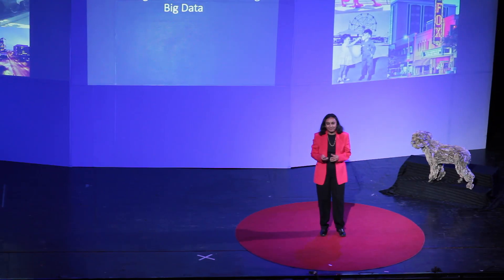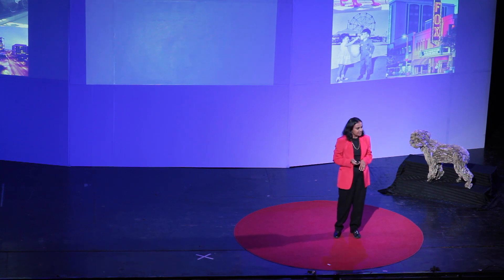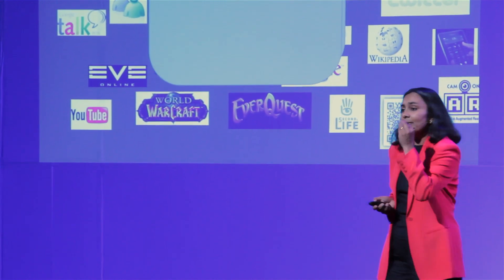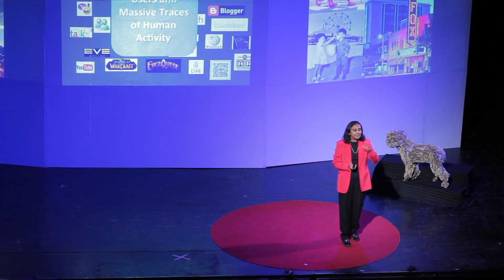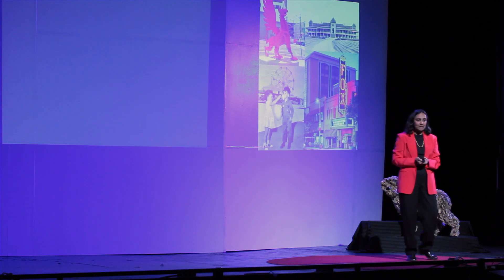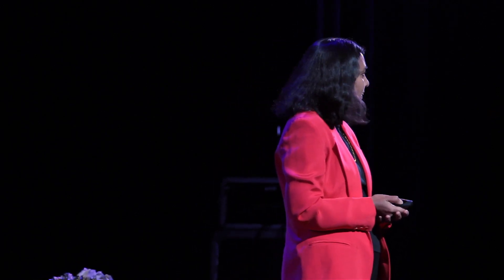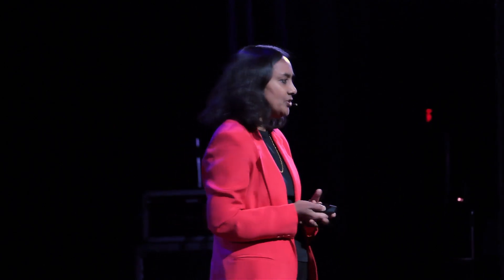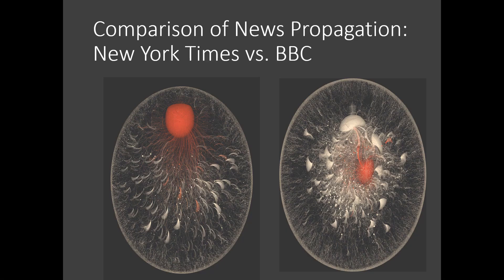Creating a smarter world with big data: Sudha Ram at TEDxTucson 2013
The phenomenal growth of social media, mobile  applications, sensor based technologies and  the Internet of Things is generating a flood of  "Big Data" and disrupting our  world in many ways.  Let's examine the paradigm shift caused by Big data  and learn  how  to use "Data Science" to  harness its power and create a smarter world.